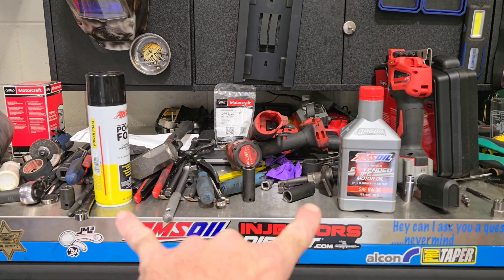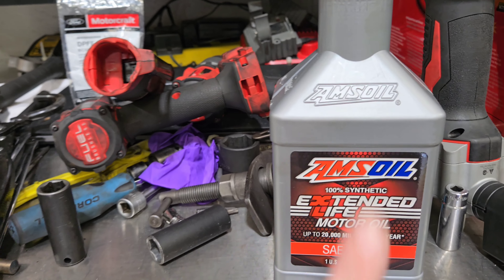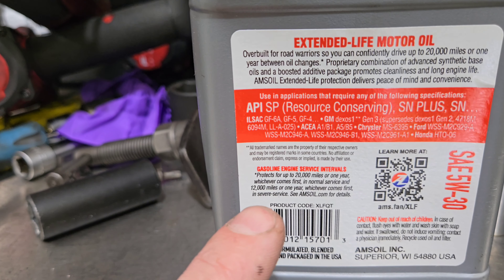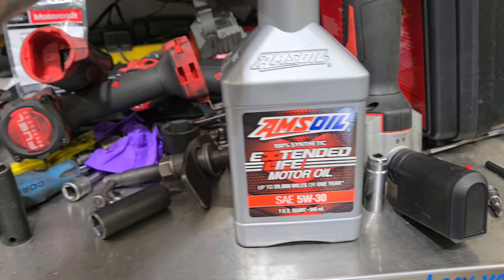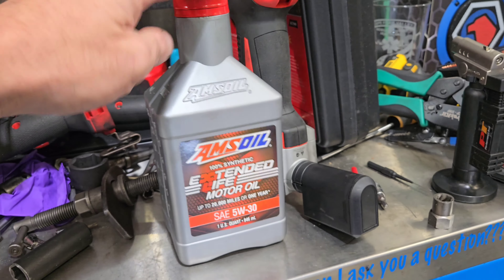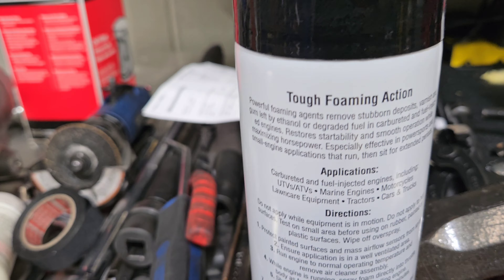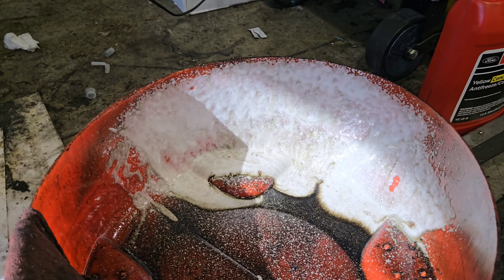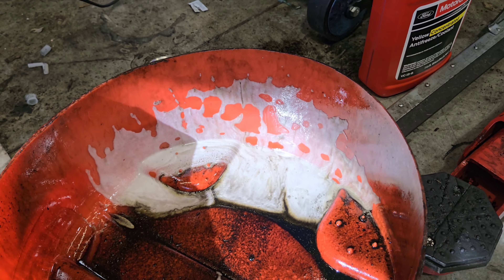Switching From Amsoil XL to Signature Series. What will Happen?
So I am going to be switching from Amsoil XL to Signature Series.  XL is good for 12k miles under severe duty. And a turbo charged engine is technically severe duty.  So Amsoil is living up to its claim.

And some brief instructions on Amsoil Power Foam.  Video Coming Soon.